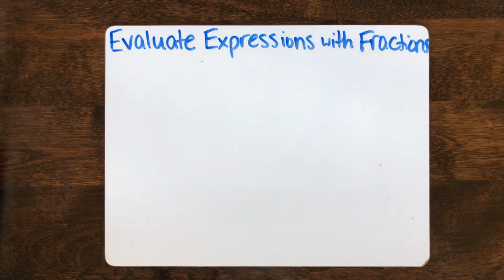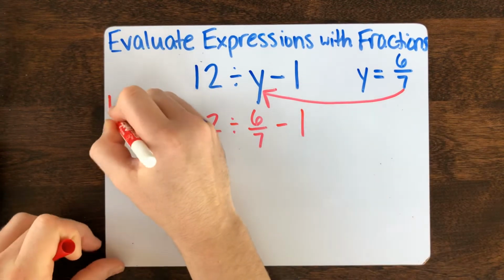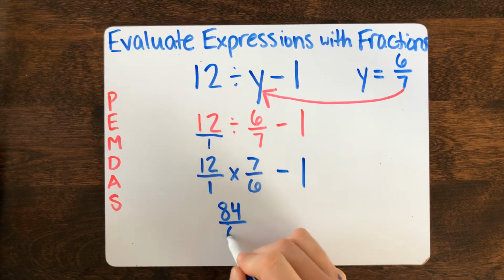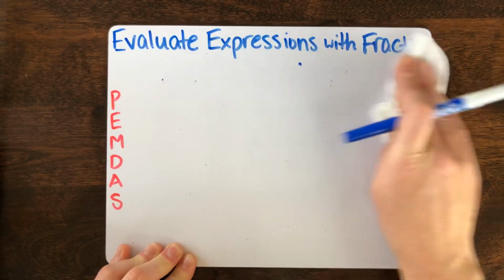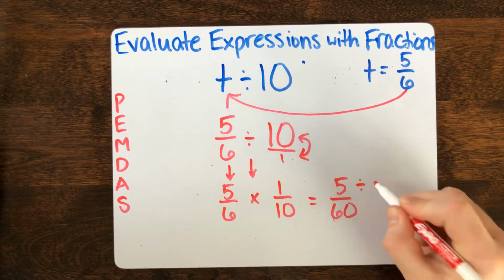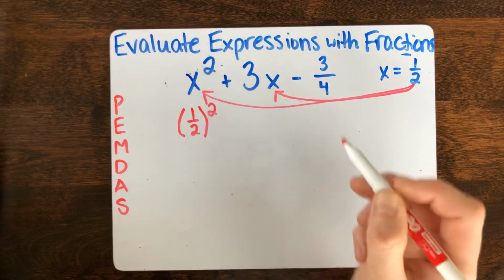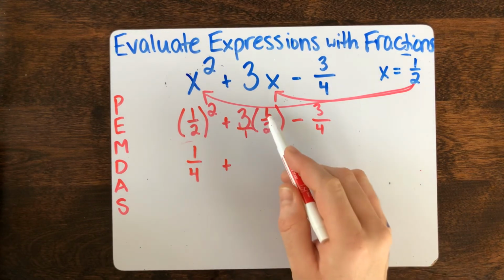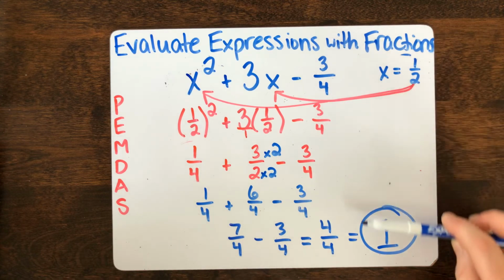Evaluate Expressions with Fractions